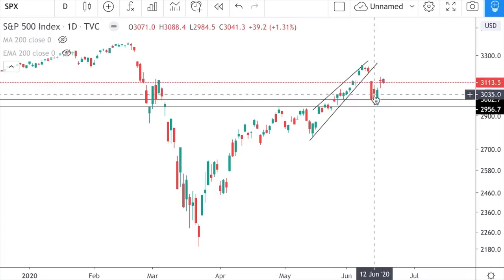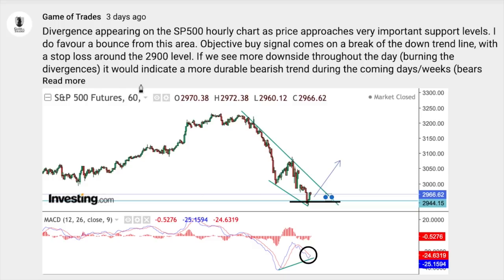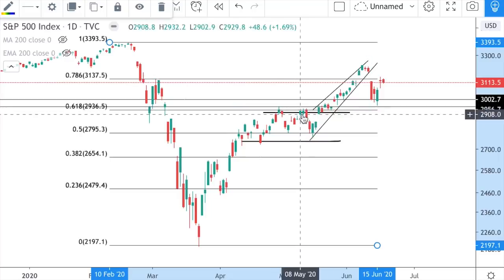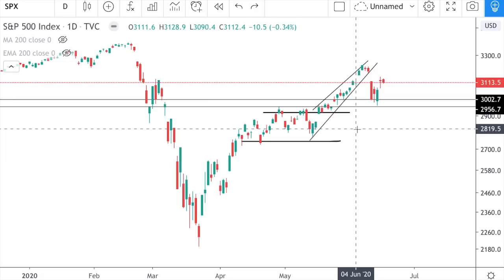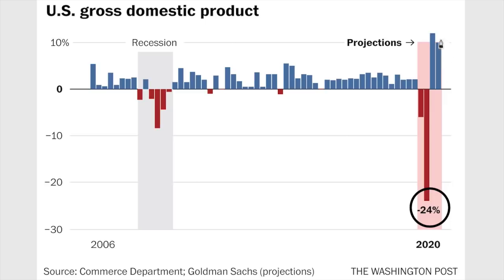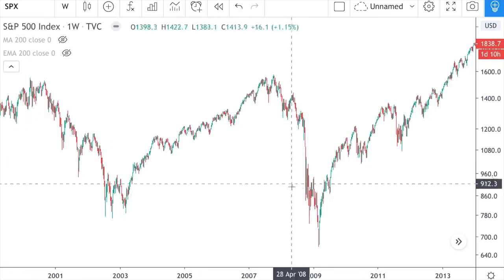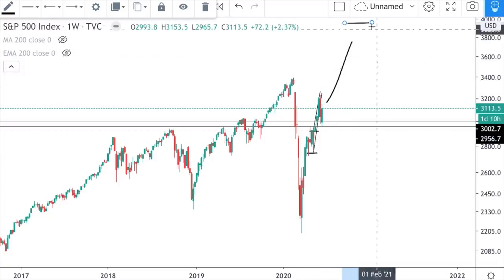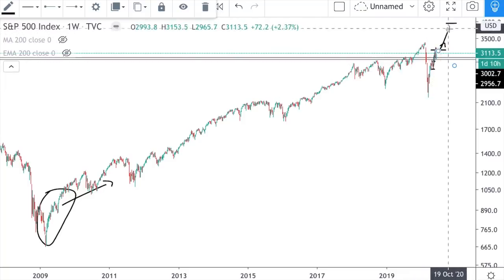Can The Stock Market Melt Up?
M1 FINANCE: “Start investing in the stock market”

We take a second look at the bear market thesis. Has it been damaged?